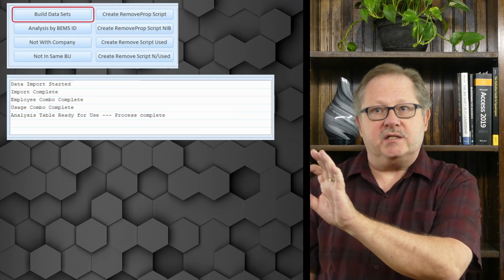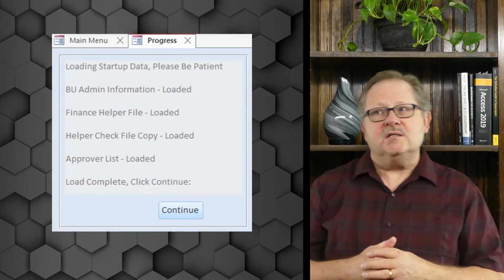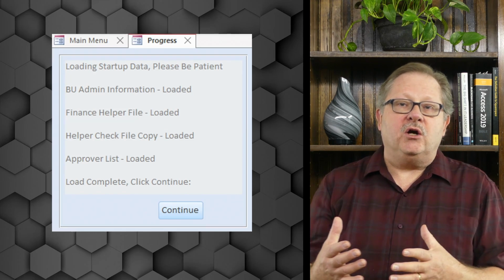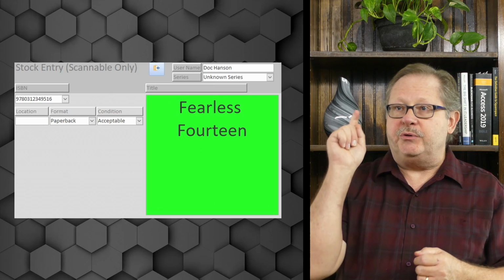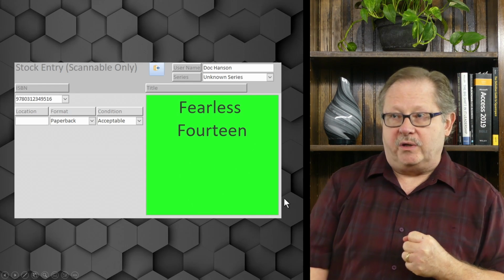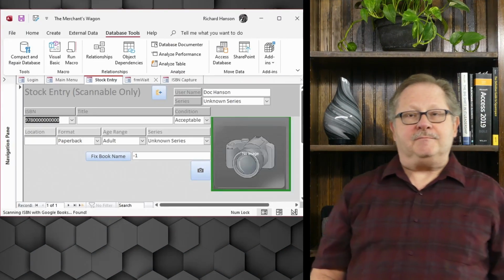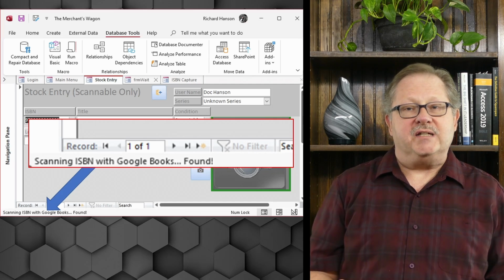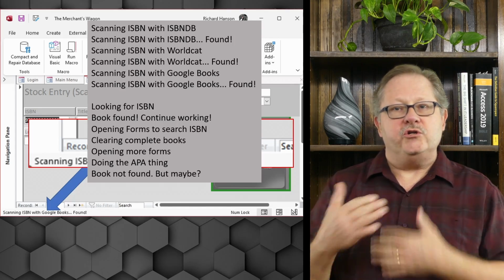Keep Users Informed and Entertained: 6 Communication Techniques for Your Application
In this video, we demonstrate six different ways to communicate with your users while your application is processing data. We go through each method, including fields on a form, multiple forms, labels with color, message boxes, sys commands, and fun forms with images. Learn how to keep your users informed and entertained during processing times.